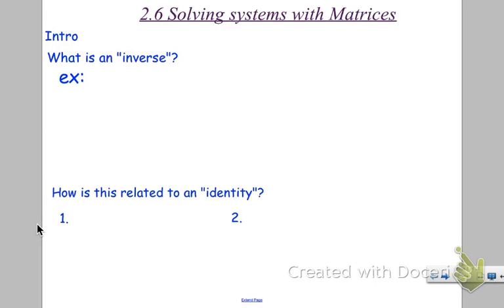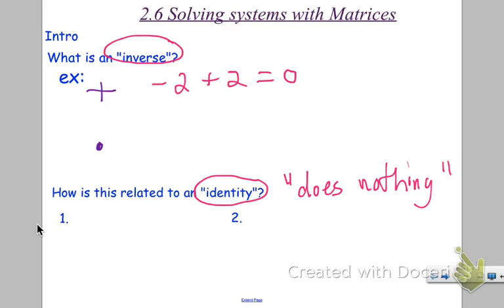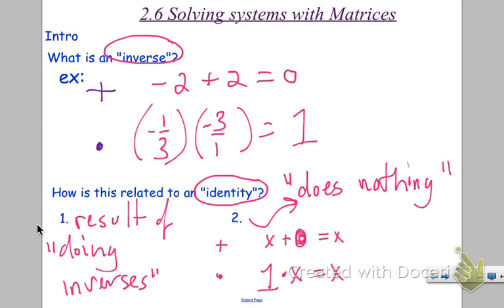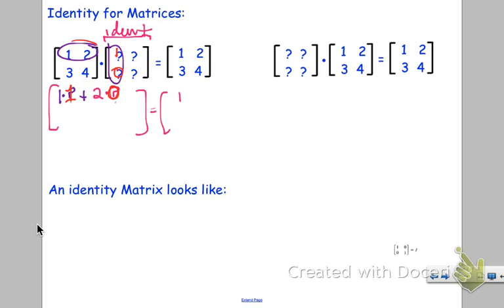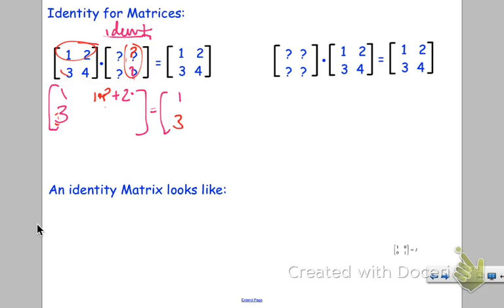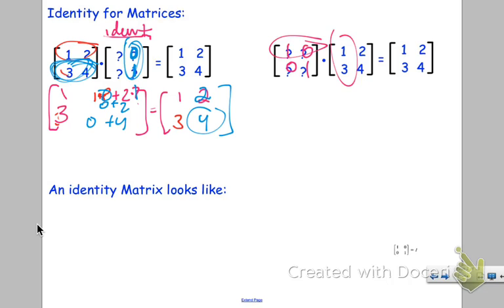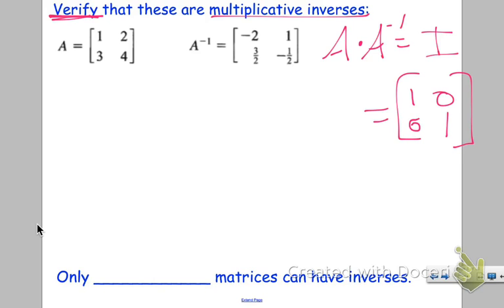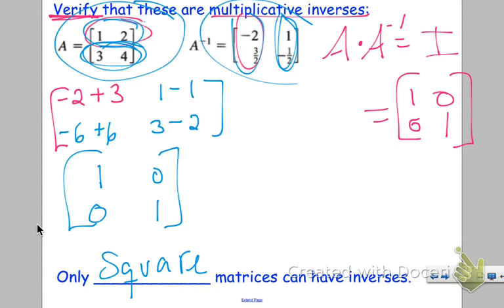Matrix inverses - 2.6